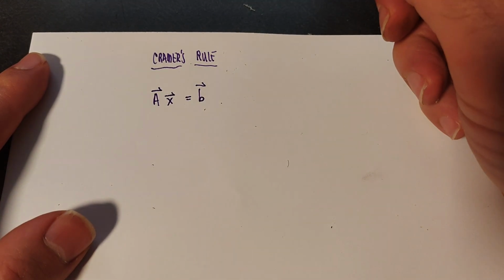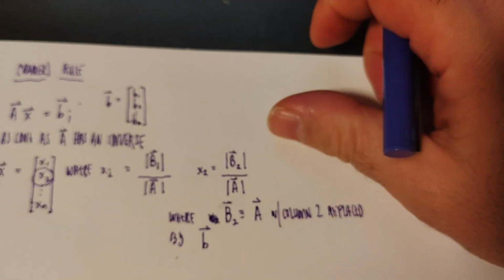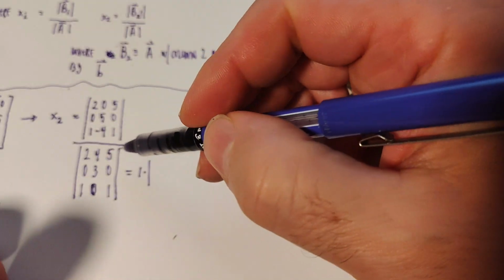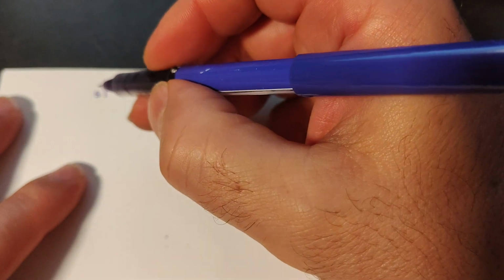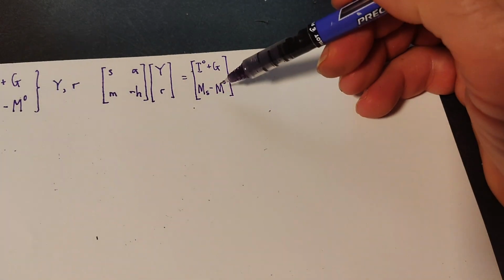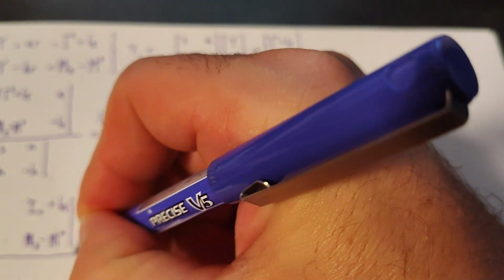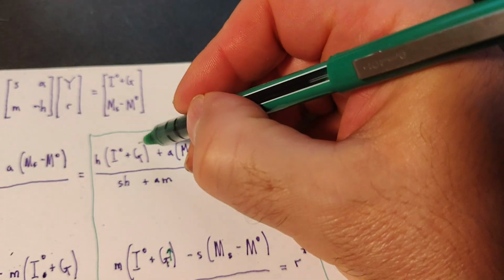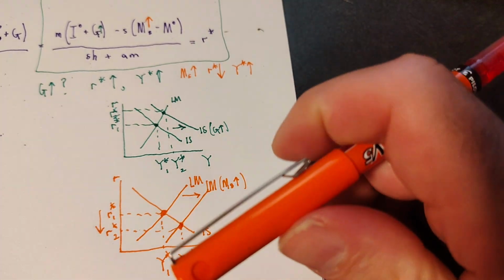Econ 417 Linear Algebra Lecture part 5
This lecture covers Cramer's Rule, which is a fascinating means of solving out a system of linear equations without taking an inverse of the matrix; instead a ratio of determinants is calculated for each solution to the x vector. I then apply Cramer's Rule to solve a simple ISLM model and perform a comparative statics exercise.